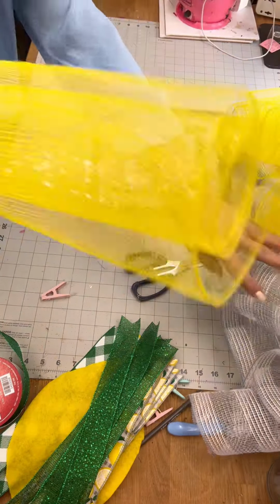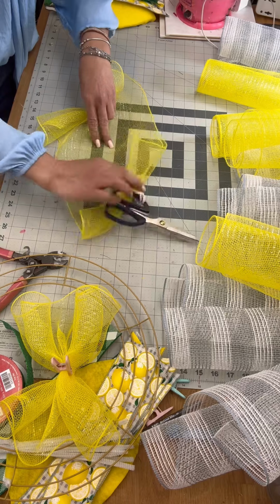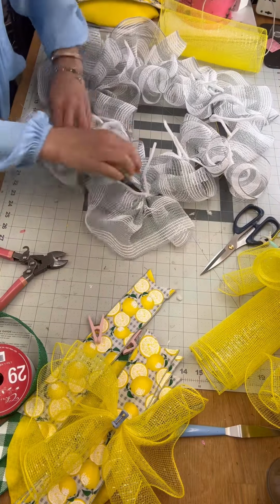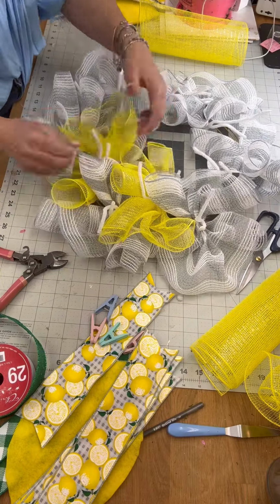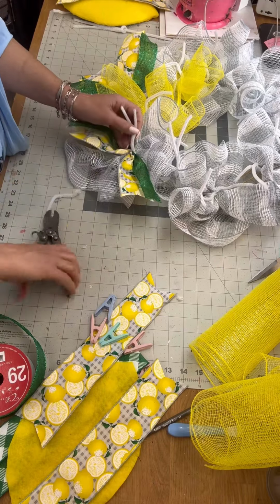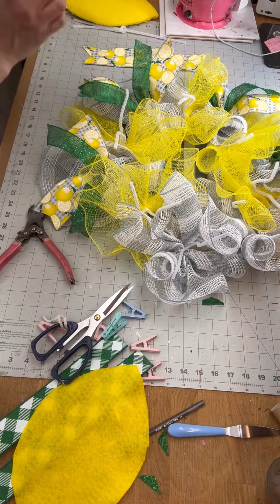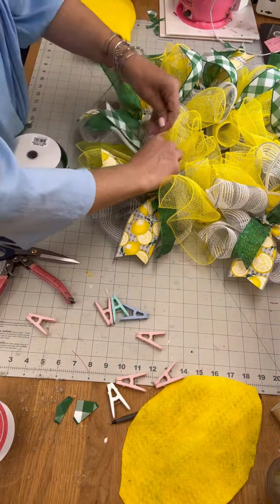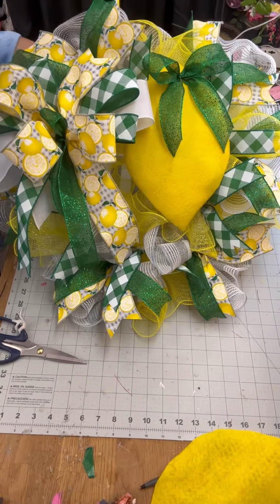Learn how to make a mesh wreath | how to make a lemon wreath | diy summer lemon wreath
In this video see how we complete a mesh wreath and use a lemon attachment to complete it.

We offer a lemon wreath kit in our shop. The kit includes everything you need, all materials are measured and cut for you.

To learm more about wreath making, crafts and business please come on over and join our private group